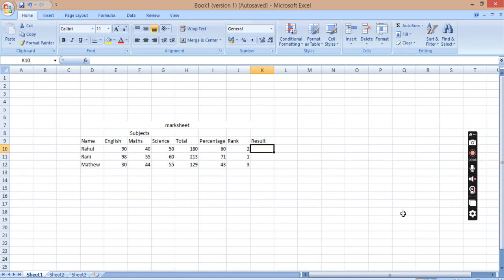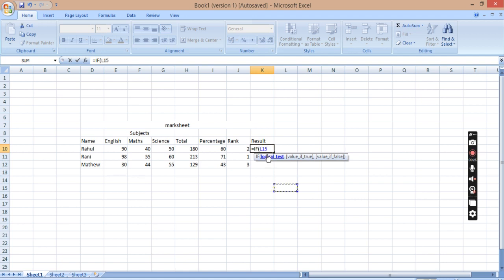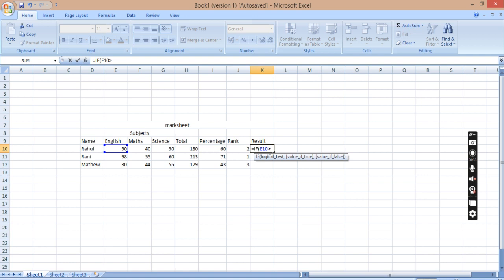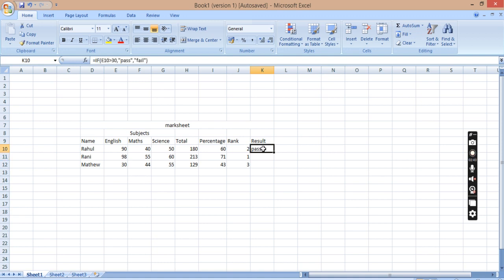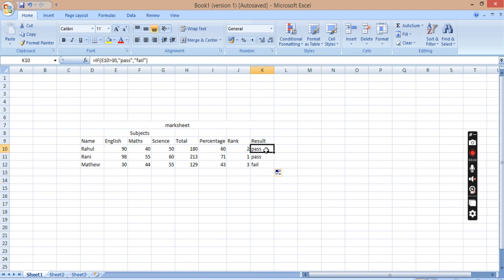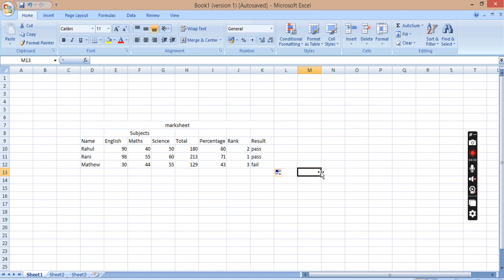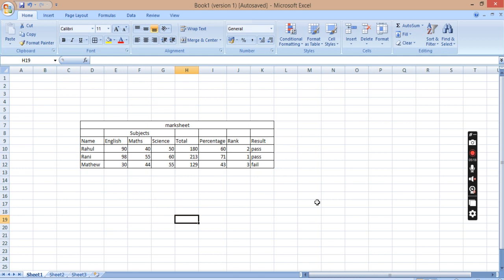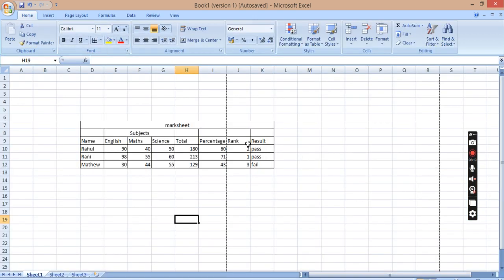Marksheet using Microsoft Excel(part2)